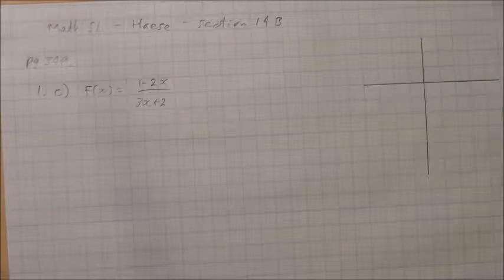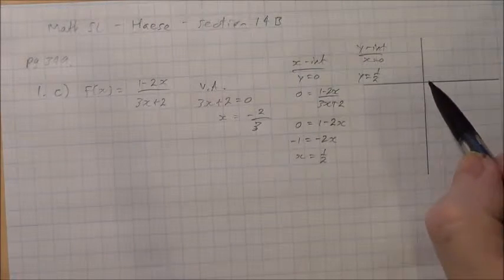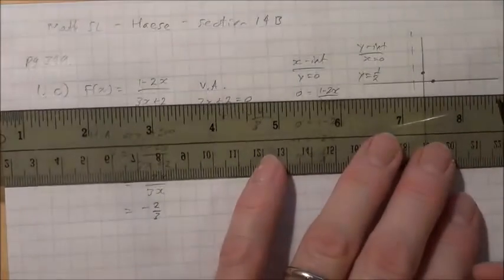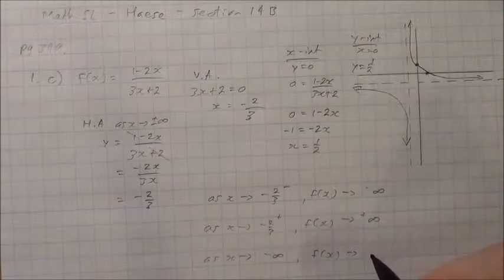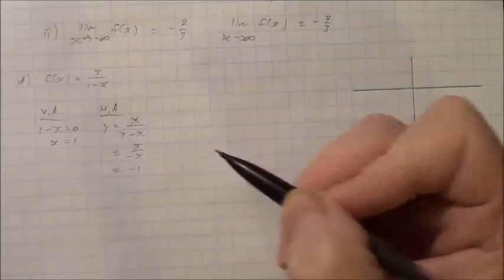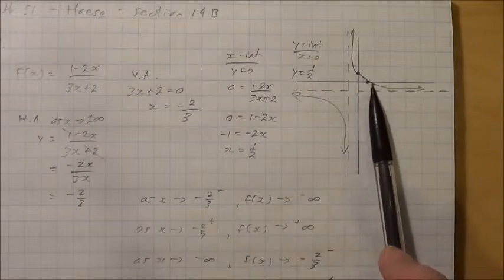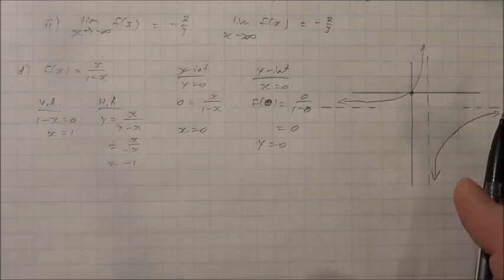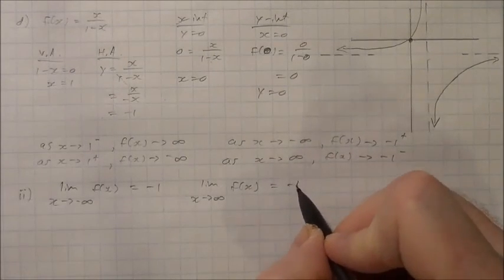IB Maths SL Haese S14B Q1 pg349 part II